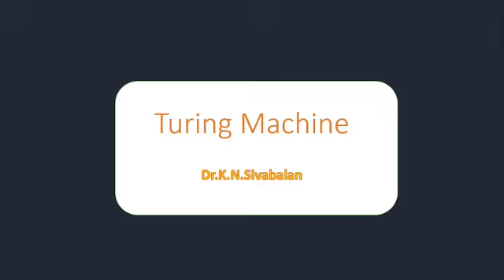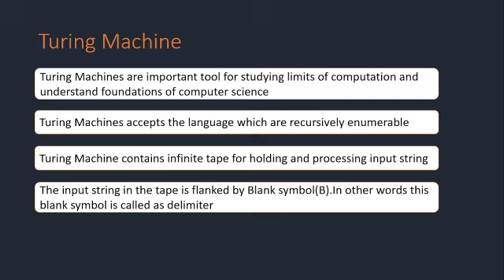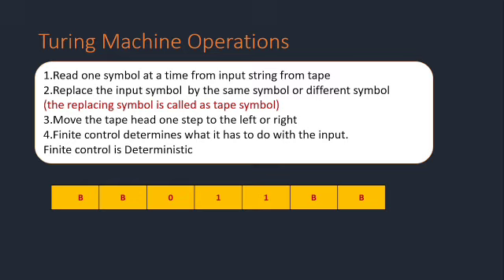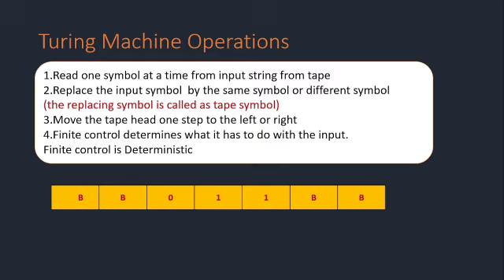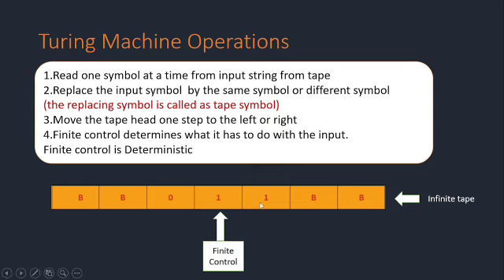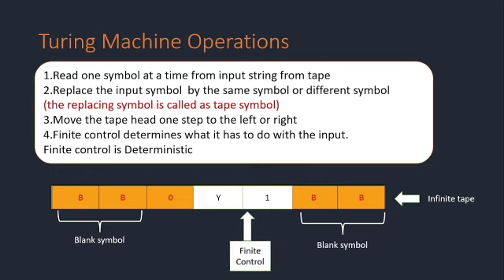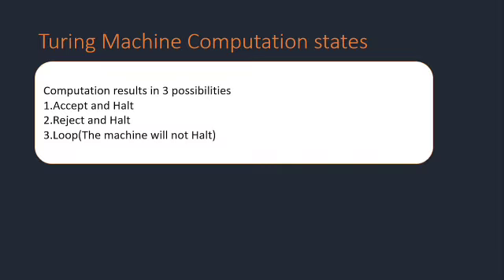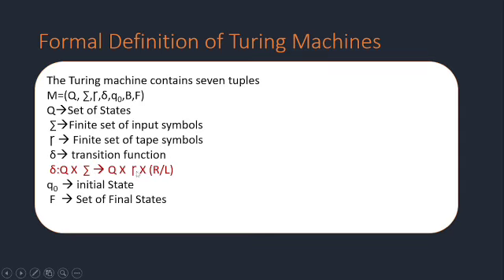Turing Machine Introduction